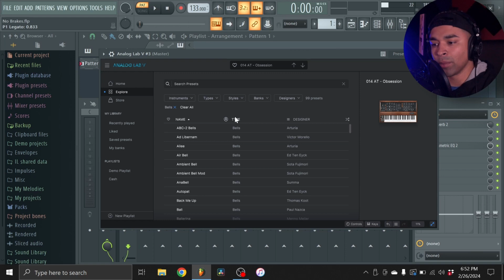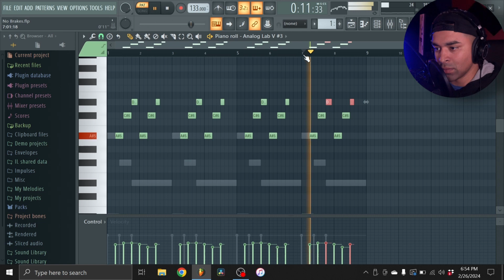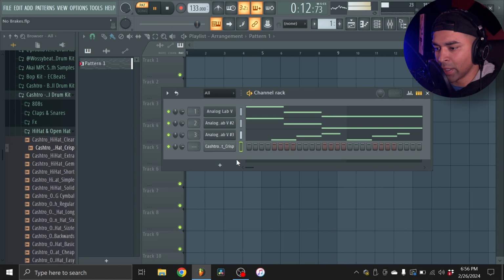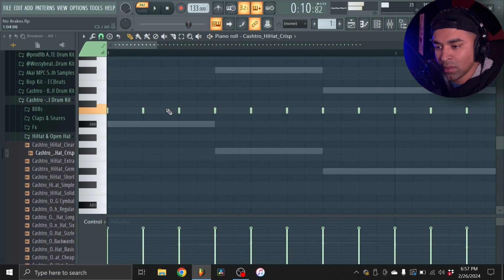Making A HARD Beat For Key Glock | FL Studio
Key Glock Beat Tutorial Fl Studio